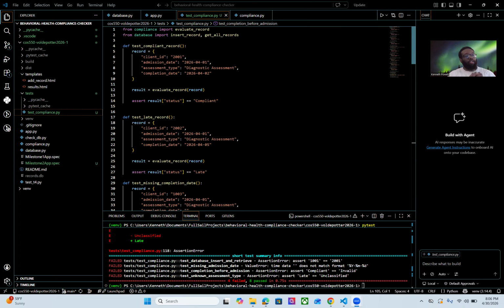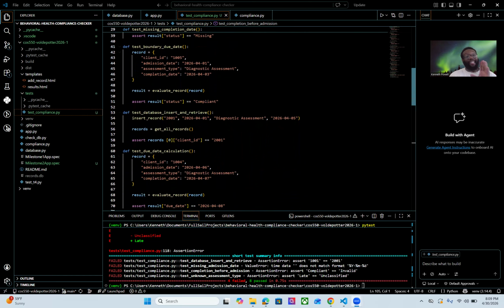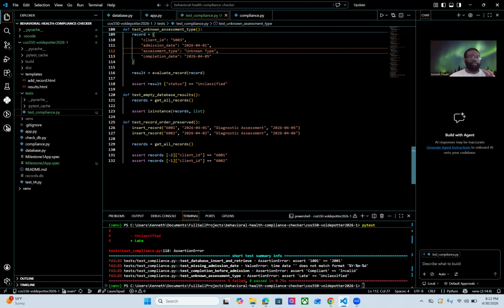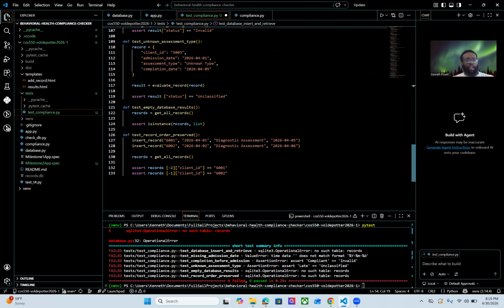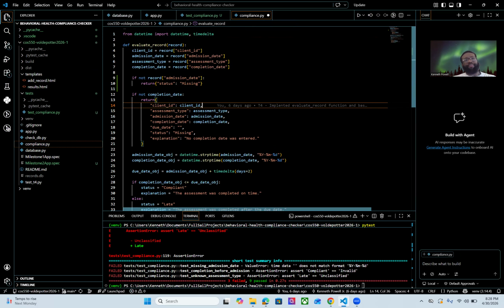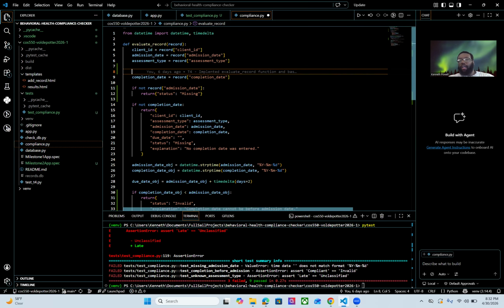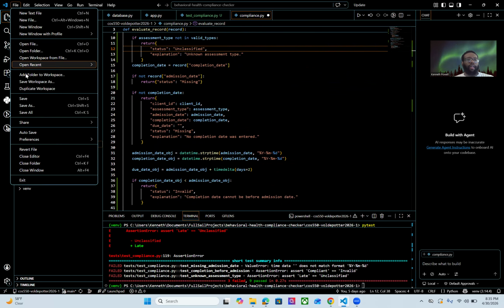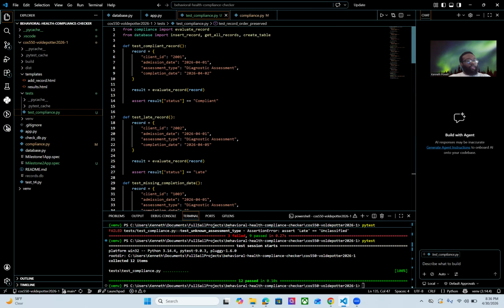Behavioral Health Compliance Checker | Milestone 3 Testing (12 Unit & Integration Tests with Pytest)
In this video, I walk through the testing implementation for my Behavioral Health Compliance Checker as part of Milestone 3.

The screencast covers a full suite of 12 meaningful tests, including both unit and integration tests built using pytest. I demonstrate how each test is structured, what it validates, and how failures were used to identify and fix real issues in the codebase.

What's Included:
Test file structure and setup using pytest
Overview of the 2 original tests and 10 newly added tests
Detailed walkthrough of each test using the Arrange, Act, Assert pattern
Live demonstration of failing tests
Root cause analysis for each failure
Step-by-step fixes applied directly in the code
Final test run showing all tests passing

Key Concepts Covered:
Unit testing vs integration testing
Edge case and negative testing
Test isolation and database state management
Why fail-first testing improves code reliability

This implementation ensures the application behaves correctly across real-world scenarios, including invalid input, boundary conditions, and database interactions.